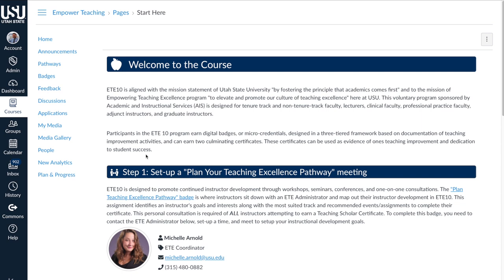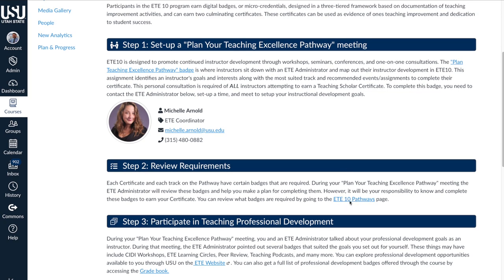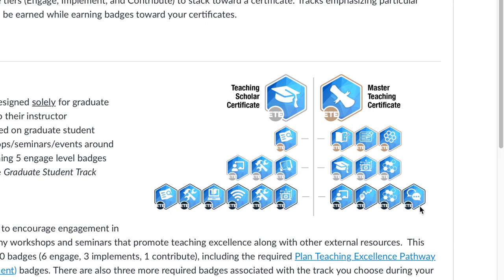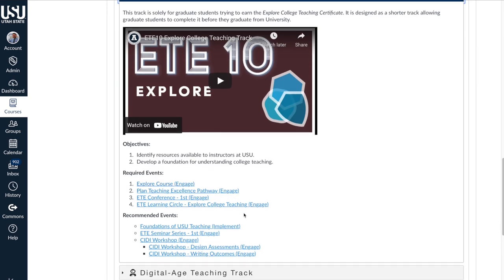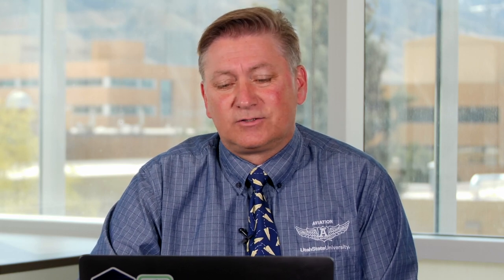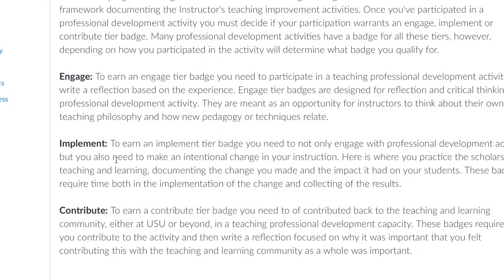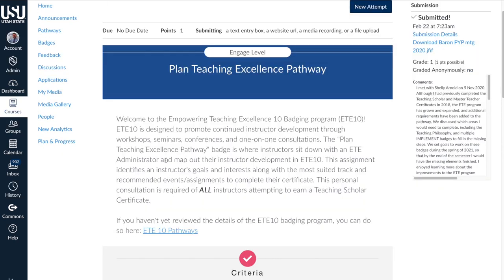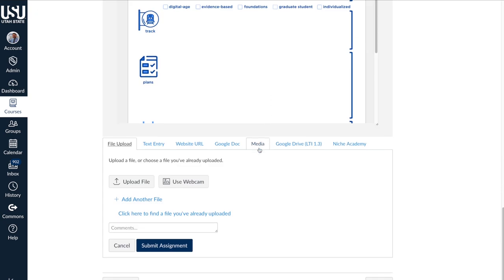ETE10 Course Navigation | Welcome to ETE10!!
Featuring,
Andreas (Baron) Wesemann
Aviation and Technical Education
Director, Professional Pilot Program

This short video helps new instructors to the Canvas Course orientate themselves with the ETE10 program by navigating through the course.